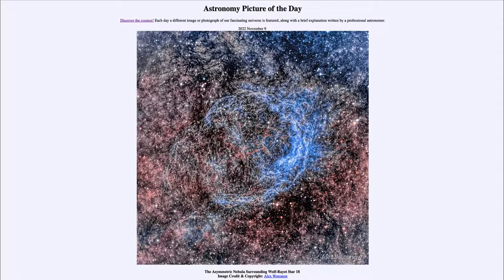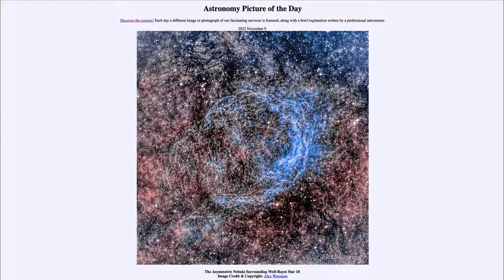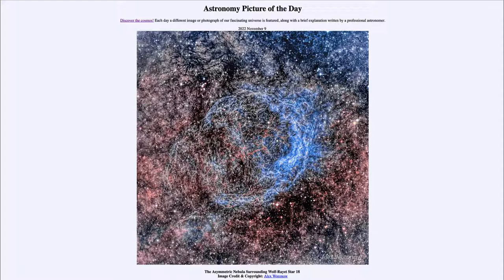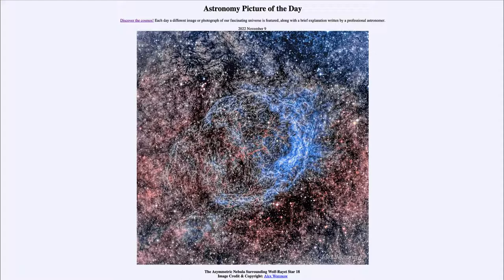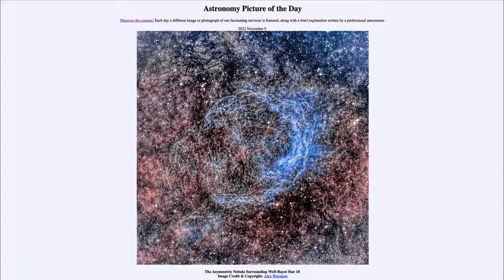2022 November 09 - The Asymmetric Nebula Surrounding Wolf-Rayet Star 18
In today's image, we see Wolf-Rayet star 18 and its surrounding nebula. The nebula is asymmetric - brighter to the upper right and fainter to the lower left. While this was originally believed to be cause by the motion of the star, more recent measurements show that it is more likely due to differences in density of the interstellar medium in different parts of the nebula.